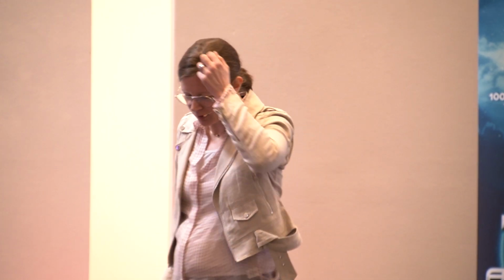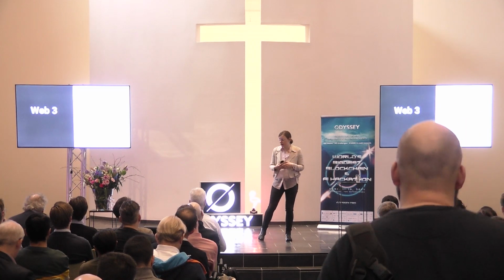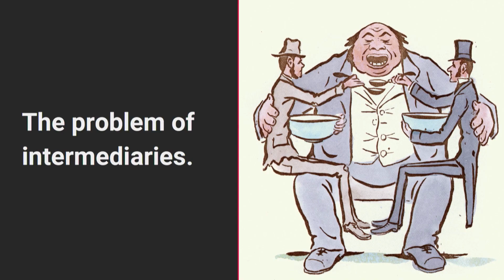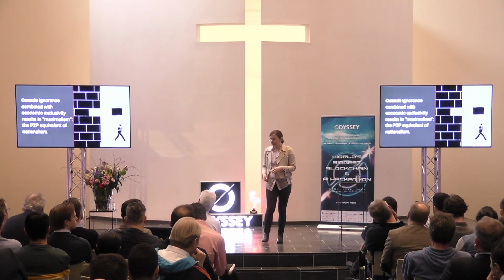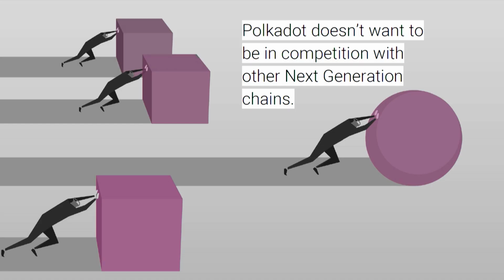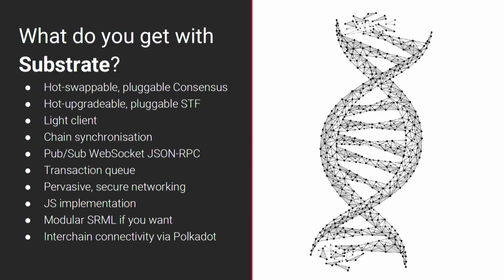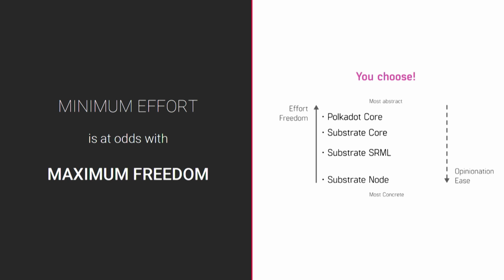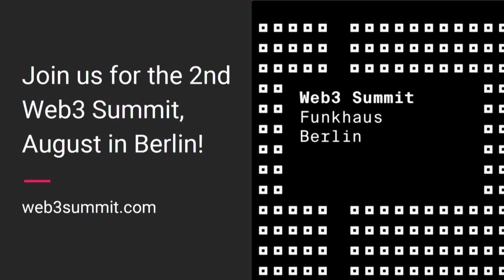Jutta Steiner - “From Bitcoin to Ethereum, Substrate, & Polkadot” | Odyssey Tech Deep Dive 2019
The Tech Deep Dive is one of many open deep dives in preparation of the biggest blockchain hackathon on the planet (April 11-15, Groningen) for the development of open digital public infrastructure and the digital commons, of which blockchains, cryptocurrencies, tokens, & AI are crucial elements. Find out more about the challenges and register your team before February 25th